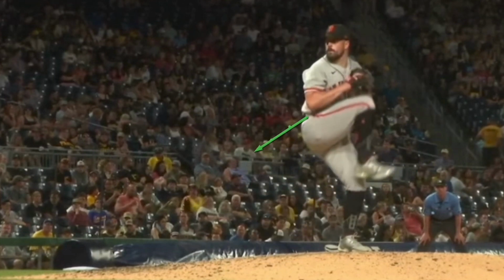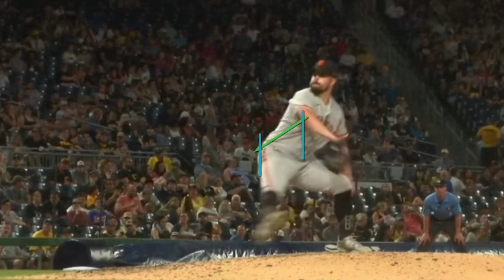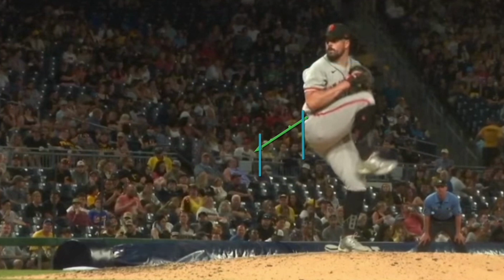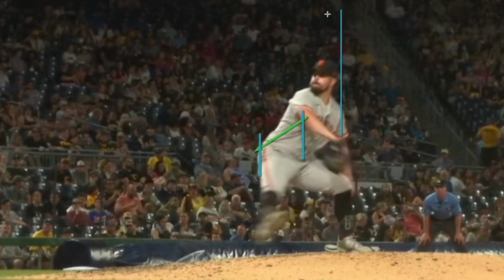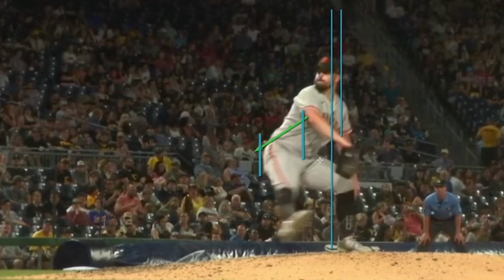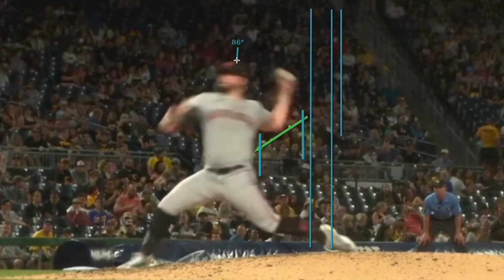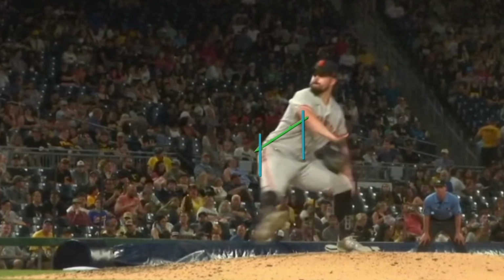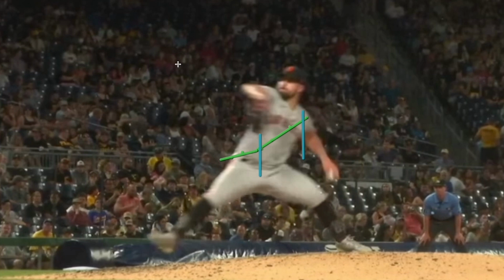Pitching: How to Throw Harder - Using the Slope (Drive and Drop) Mechanical Explanation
In this video I cover how pitchers should be using the slope and allowing gravity to naturally accelerate them off of the mound. Stick around for the entirety of the video for a drill you can try out to hone in this skill.